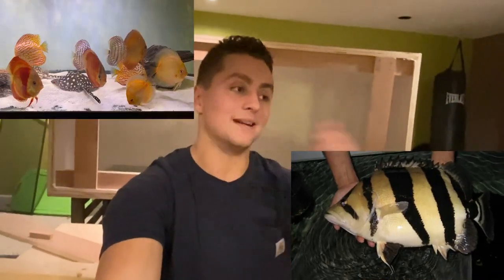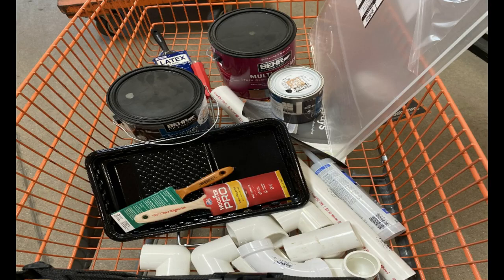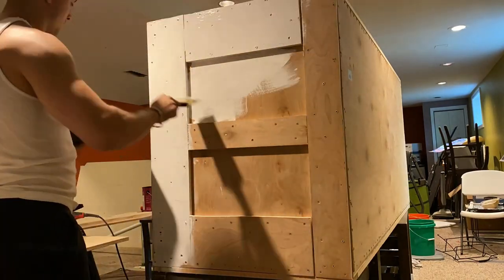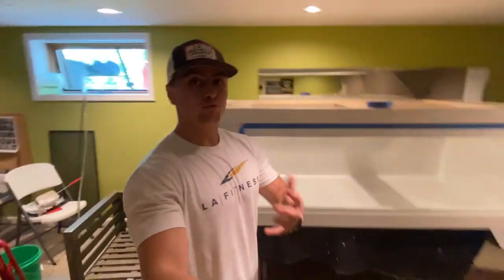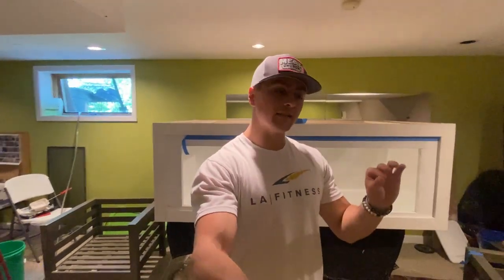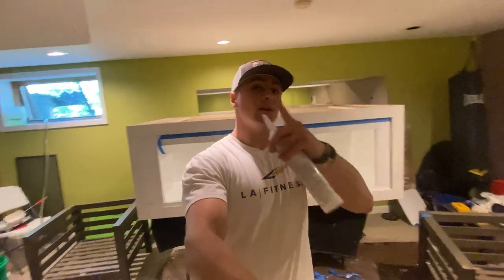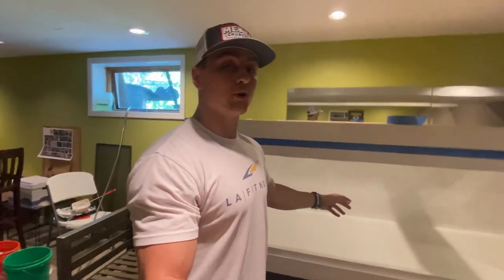Making A Massive Aquarium - Part 3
painting painting and more painting